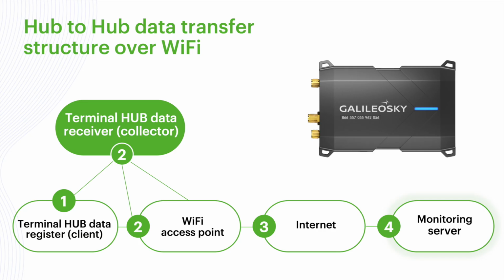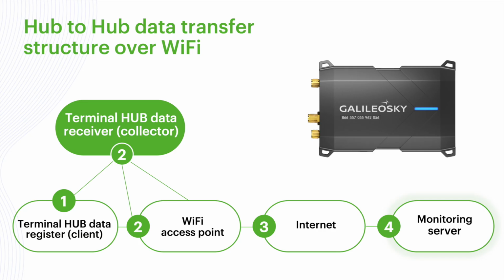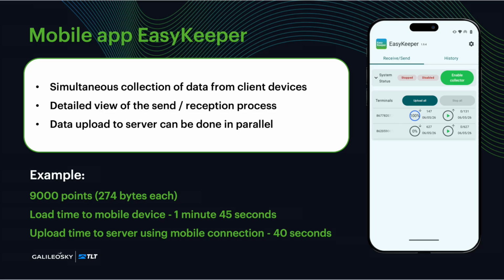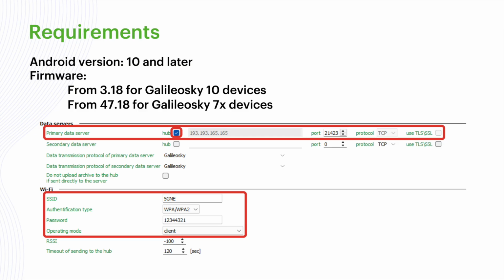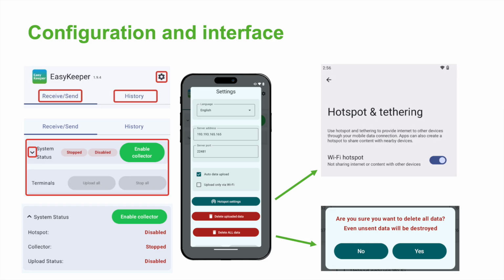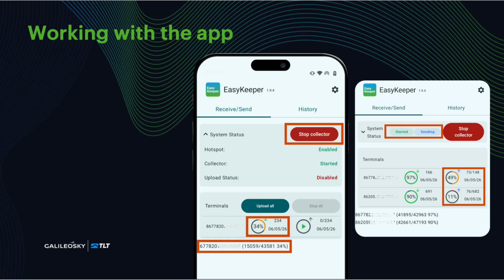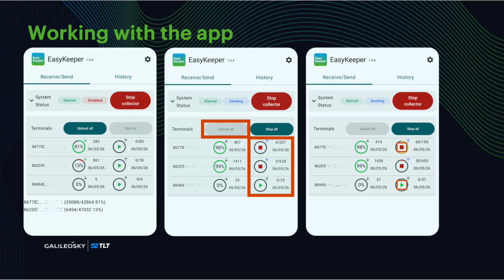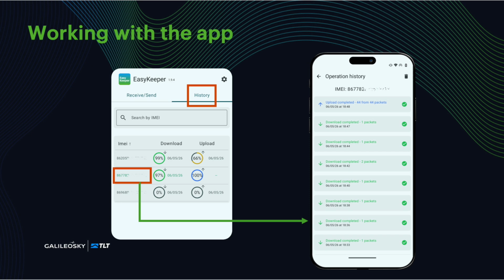Easy Keeper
Now you have what you've been missing: the ability to visually assess the volume of data being collected/transferred, and, consequently, the ability to evaluate the time spent and success of the entire process. The Easy Keeper mobile app offers a number of additional features. Learn more about them in our webinar!